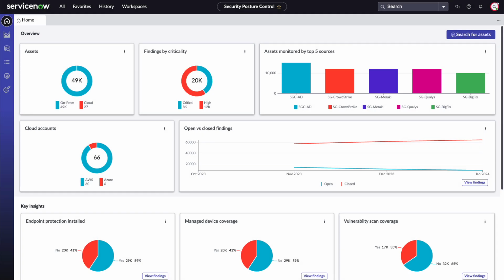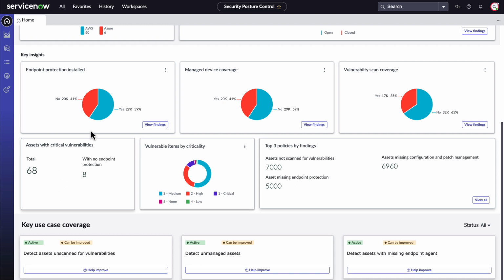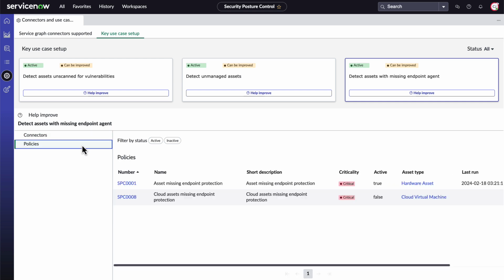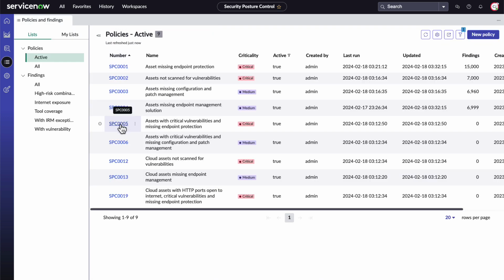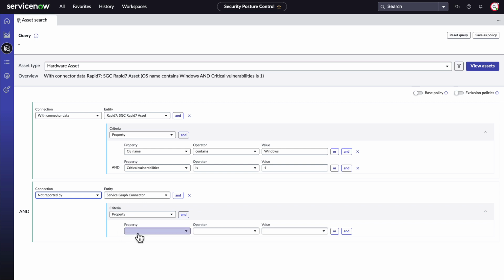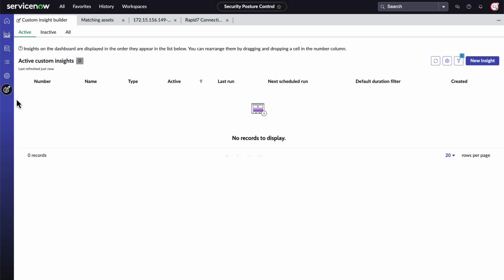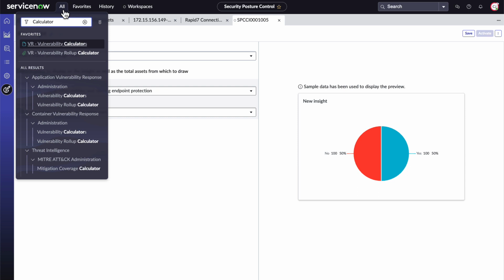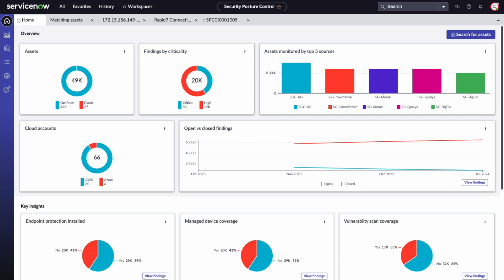Introducing Security Posture Control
Security Posture Control, or SPC, is a new offering from ServiceNow Security Operations to help your vulnerability remediation managers and information security analysts gain better visibility into their organization's critical asset hygiene.